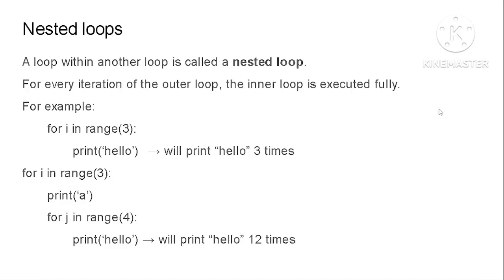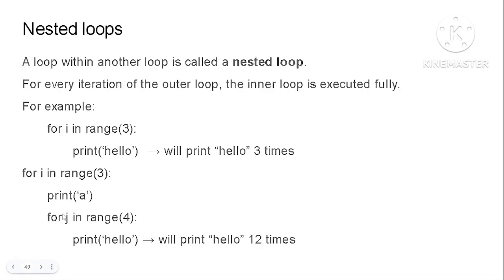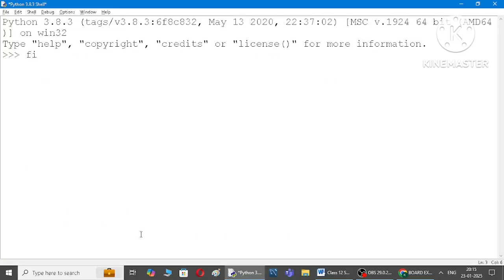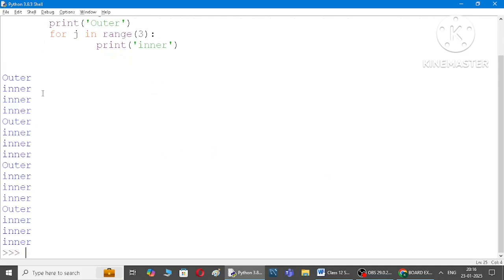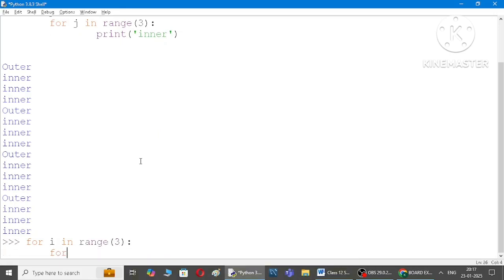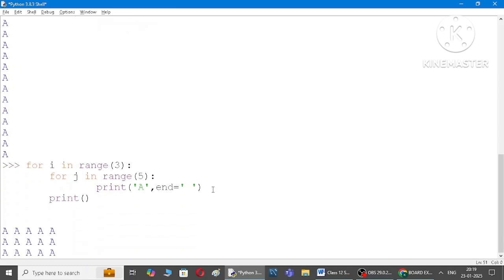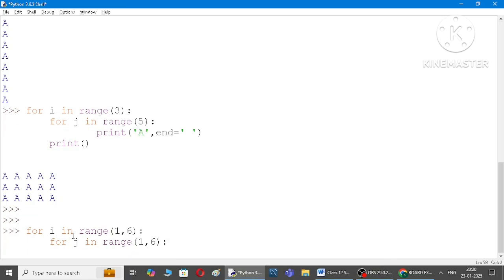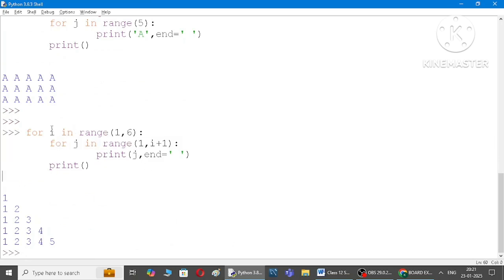19. Nested loops in Python | Class 12 Computer science | Board exam revision series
Nested loops in Python | Class 12 Computer science | Board exam revision series | Python fundamentals | For loop | printing patterns